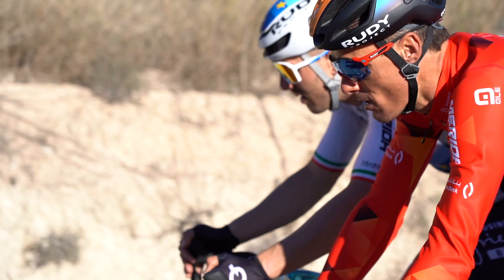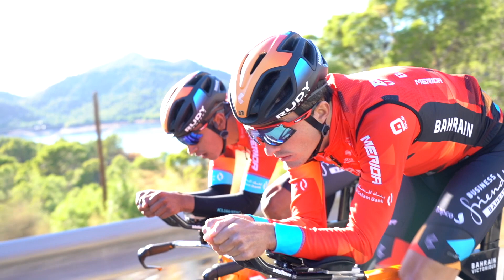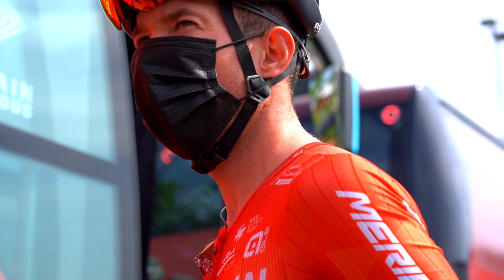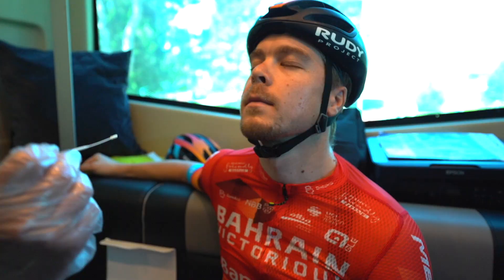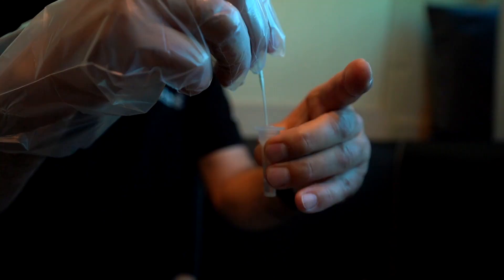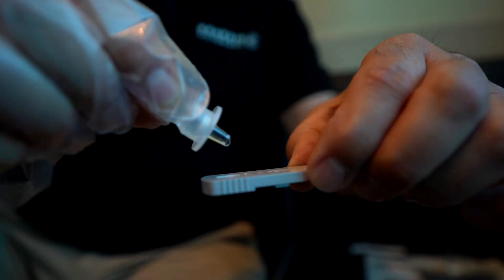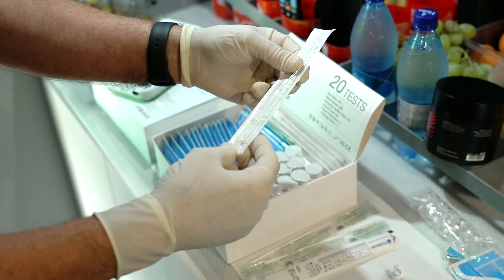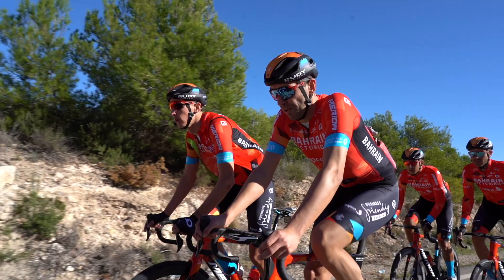iXsensor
With the help of @ixensor886 and their PixoTest POCT Covid-19 Antigen tests, we’ve been able to prevent the spread of Covid-19.